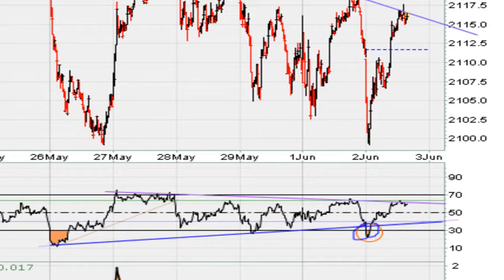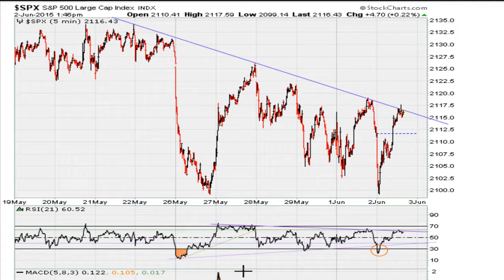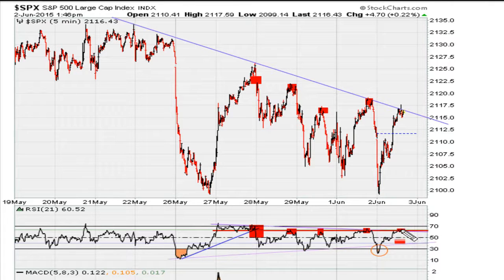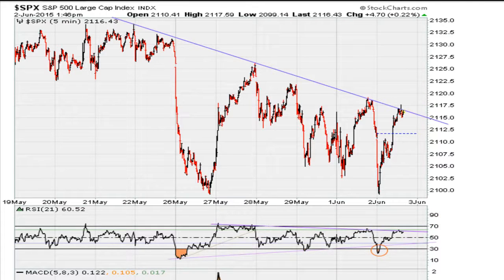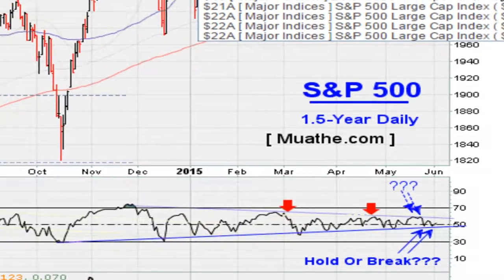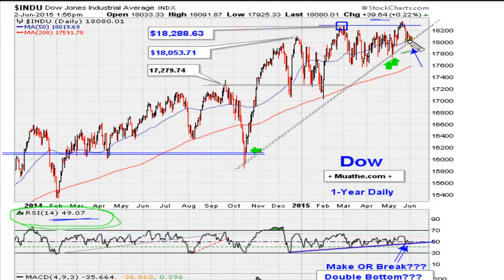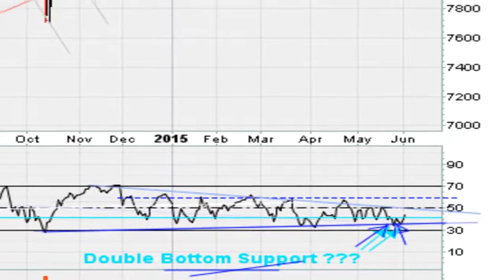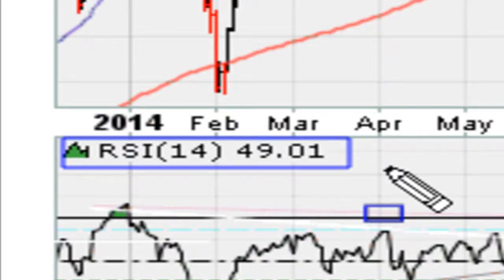Mentorship - Short-Term / Swing Trading Strategies Part 9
What part 8 and part 9 indicate is that we are still in the midst of a recovery attempt by the market and if they things I discuss are to hold true then one can start preparing for a rally despite what the price action is saying.

We will also know with some obvious visual evidence that the market could tank if the support lines discussed fail.

Since the Dow Transports [8,421] are holding up well one has to assume that the market will do all it can to confuse everyone BEFORE MOVING HIGHER.

Boo!